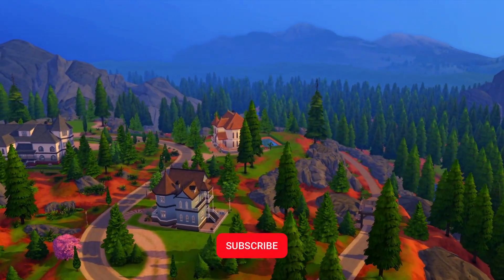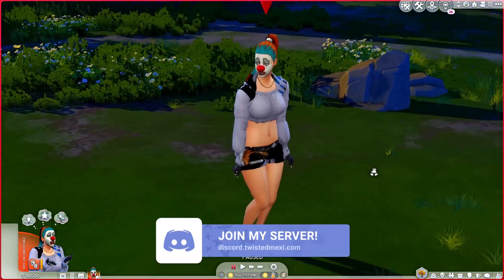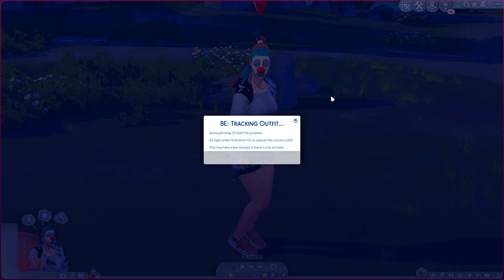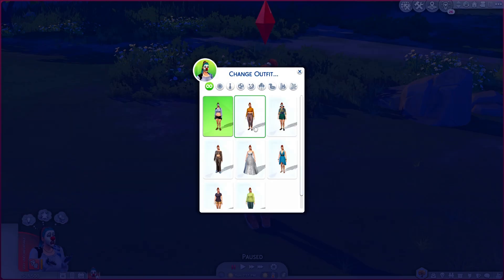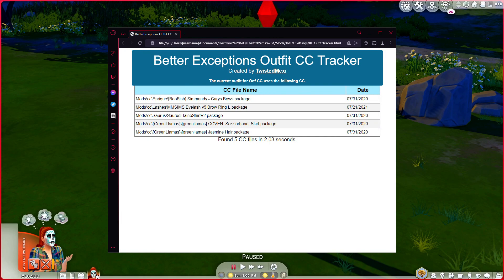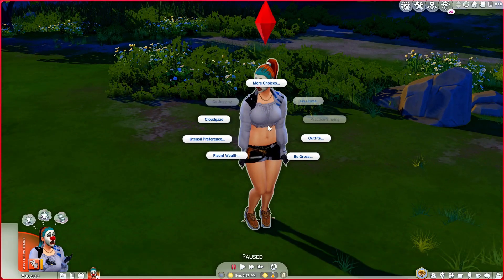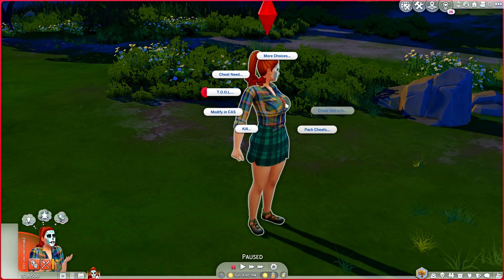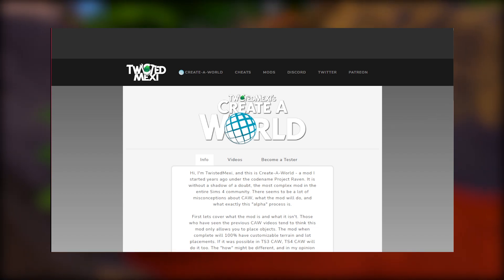Locate Your CAS Outfit CC Automatically! | The Sims 4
You can get this Better Exceptions update early by joining me or you can grab it for completely free after 8/18/22